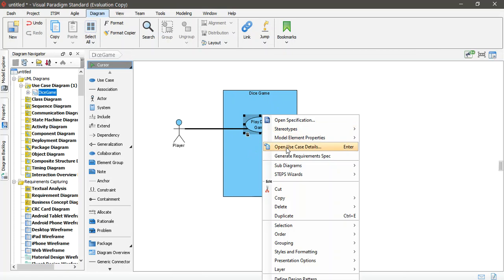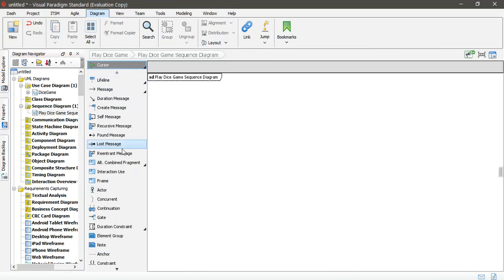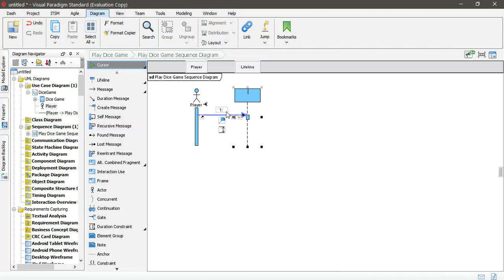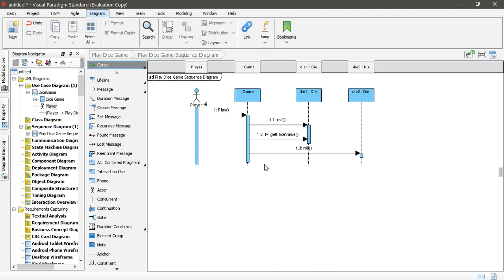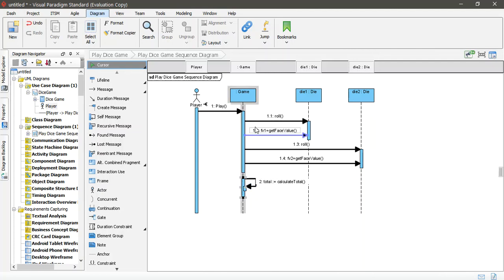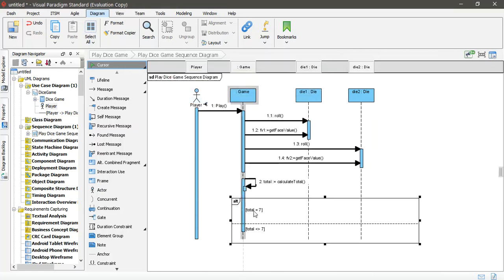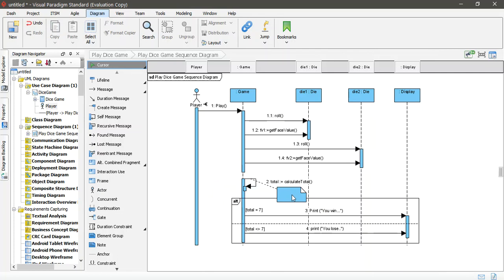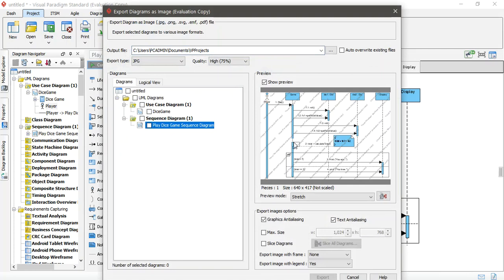Visual Paradigm, UML- How to create Sequence Diagram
This video shows how the sequence diagrams can be developed based on the use case narrative.
-Visual Paradigm 3